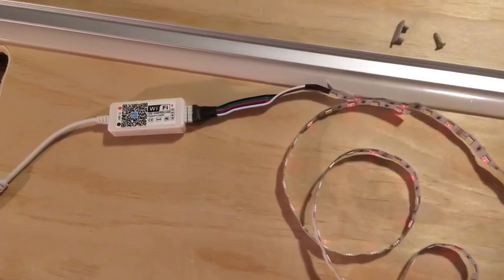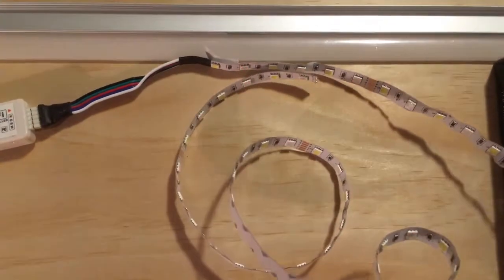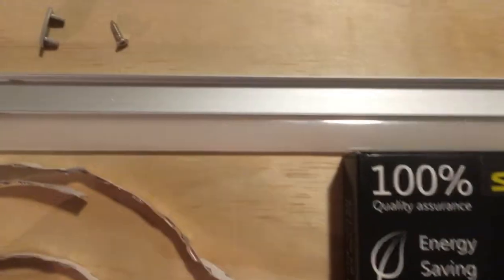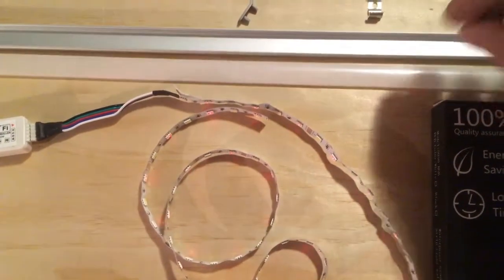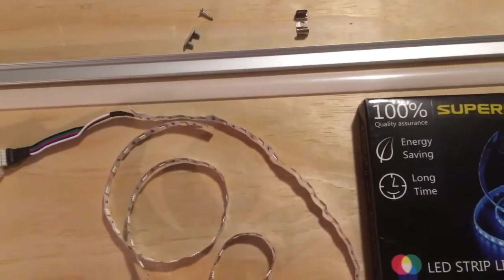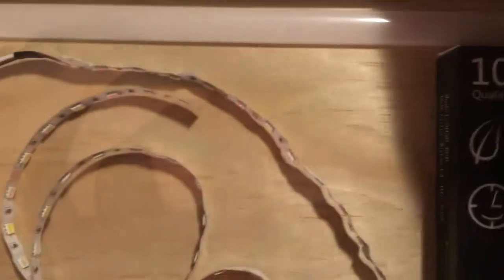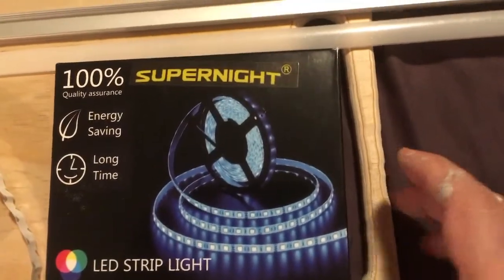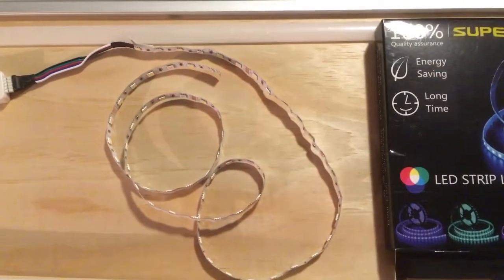Arilux RBGW light controller